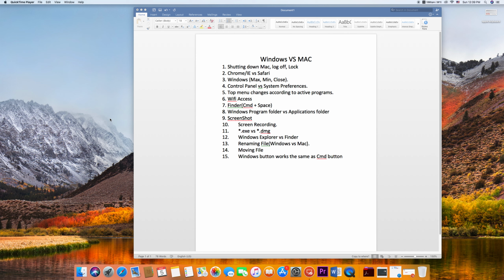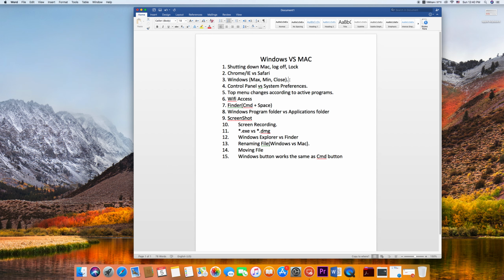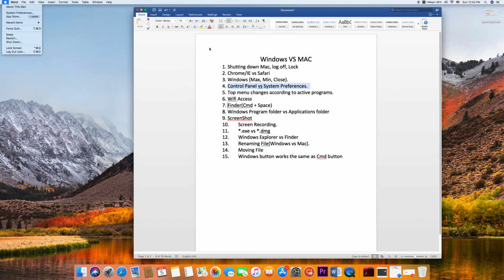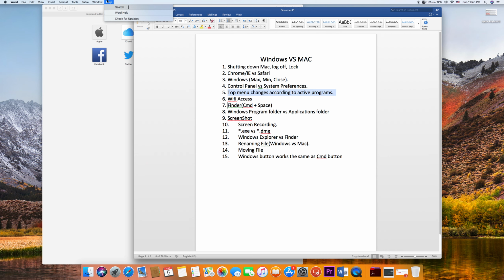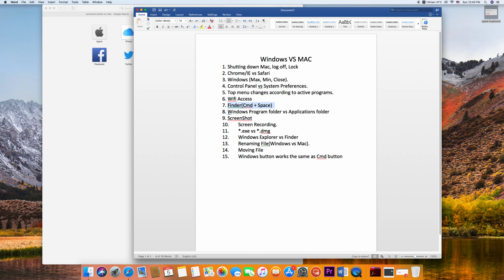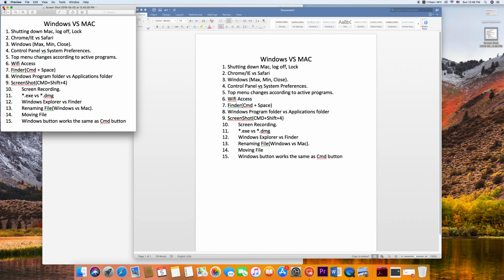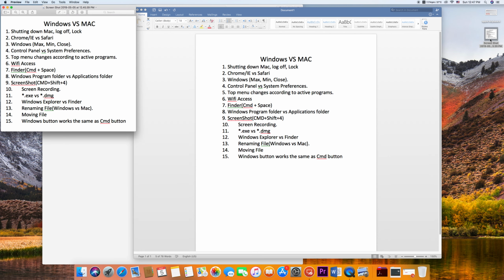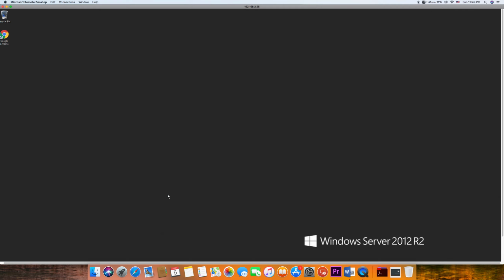Switching/Shifting from Windows to MAC, a useful guide.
This video will show you how to use Mac being a PC user.
If you are a windows user and want to find things in MAC, this video will guide you in detail.